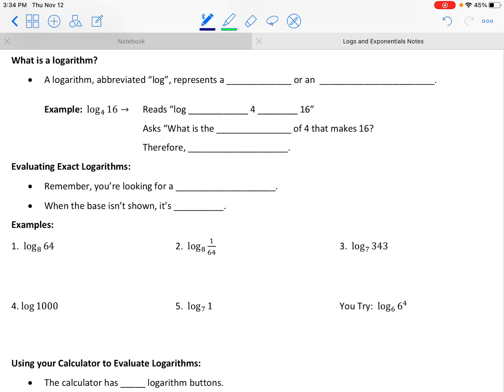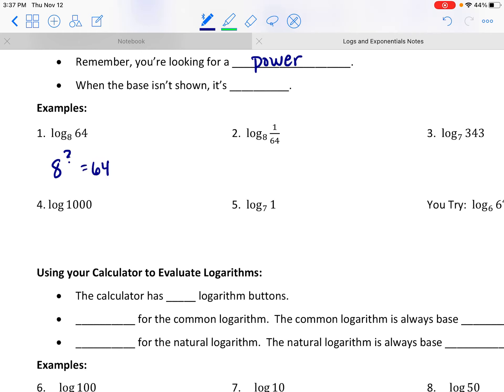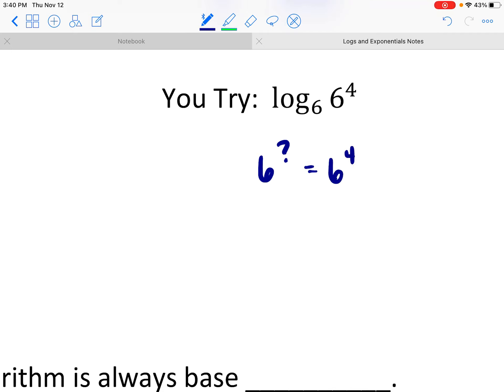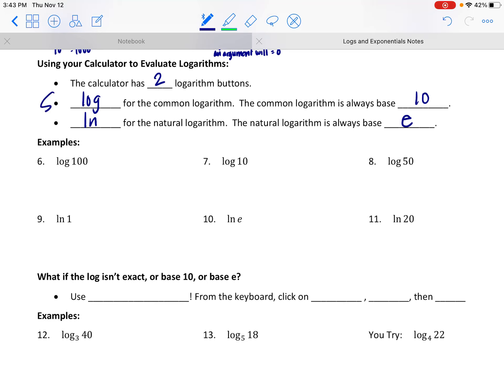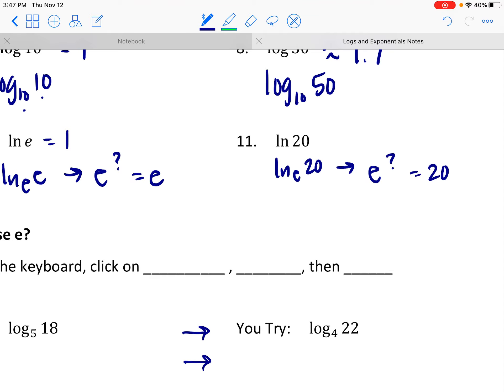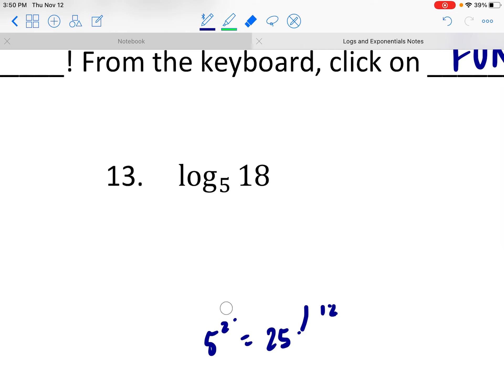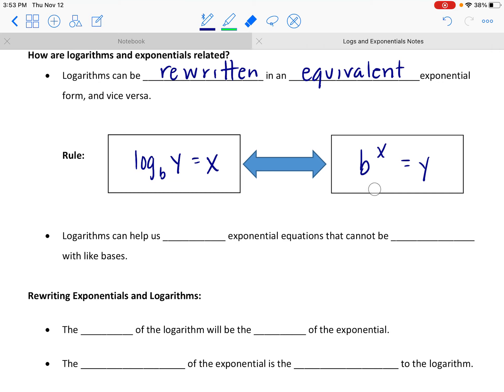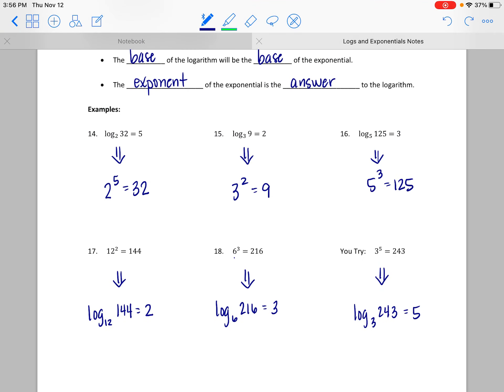Exponentials and Logs